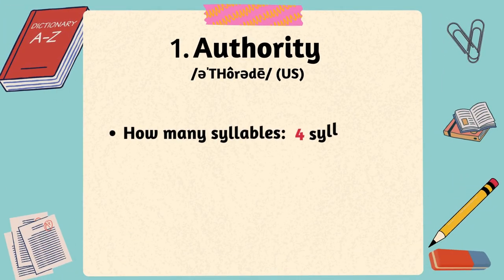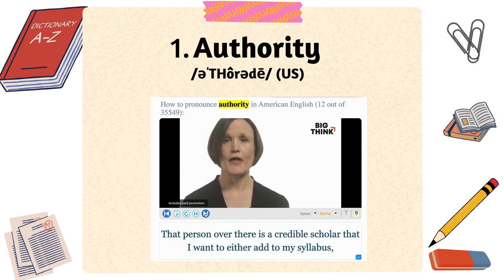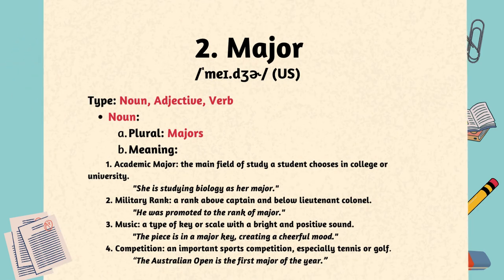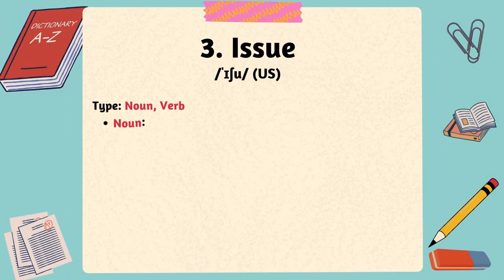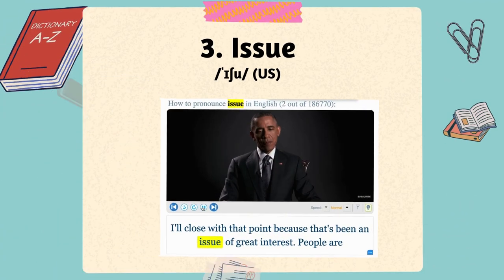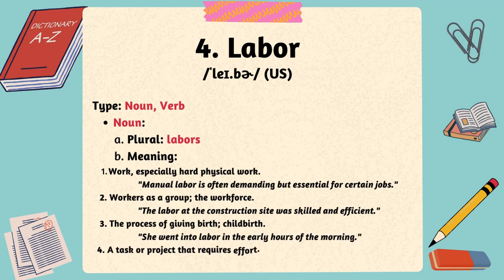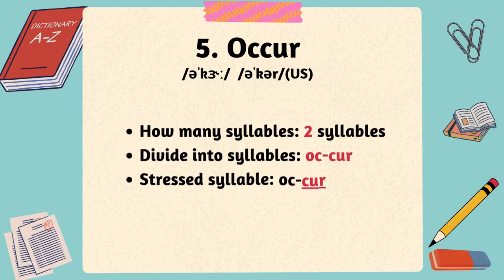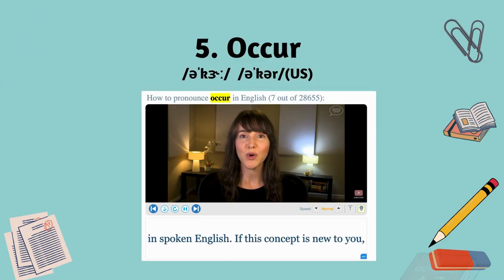5W1D: Authority, Major, Issues, Labor, Occur|English Academic Word List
Let's learn 5 new words to day:
1. Authority
2. Major
3. Issues
4. Labor
5. Occur